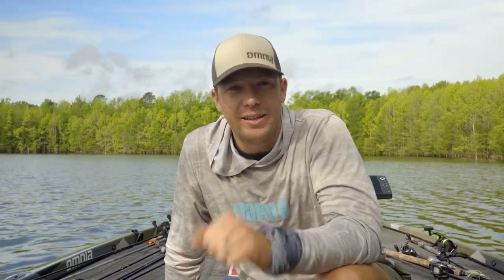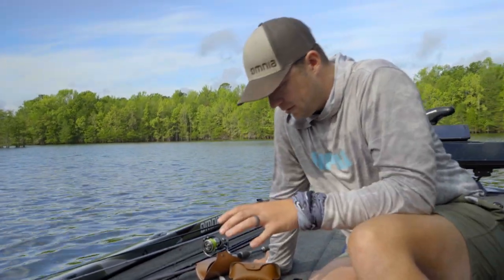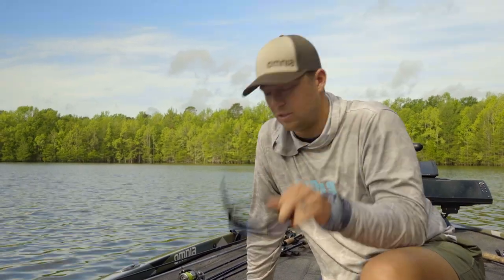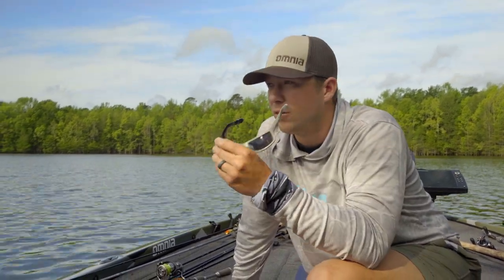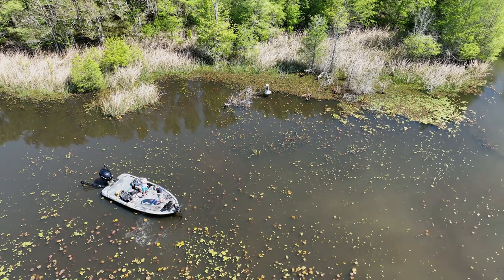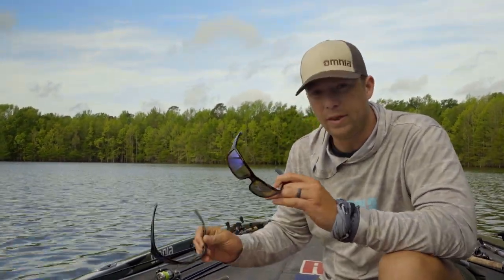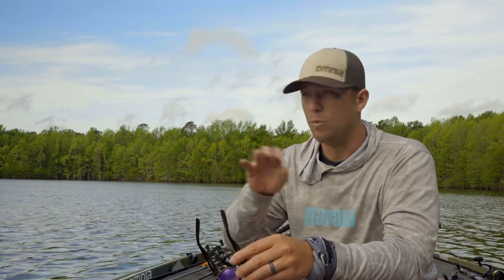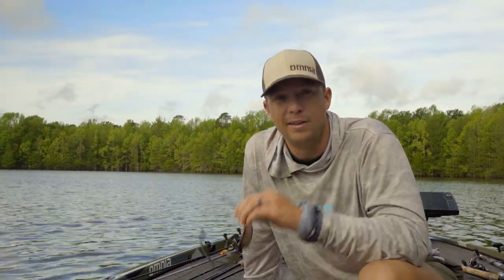How Patrick Walters Chooses Sunglasses Lens Colors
One of the most valuable tools every angler should own is a nice pair of polarized sunglasses. A quality pair of sunglasses, such as those offered by Bajio, not only cut glare drastically to help you stay visually tuned into your surroundings but also serve a primary purpose in keeping your eyes protected. With so many options for frame and lens color combinations, it can be daunting to determine which lens to use. Luckily, Bassmaster Elite Angler and Bajio sponsored pro, Patrick Walters is here to share how he chooses the right lens color for any given condition. When it comes to open water fishing, such as smallmouth angling on the Great Lakes, saltwater fishing, or days with super bright, high skies, Patrick reaches for the Bajio blue mirror lens. The green mirror is excellent for any time you have more green-colored reflection, for example on a sunny day when you're fishing down the bank, there will be more greenish reflections from trees or grass along the shoreline, or simply out mowing the lawn after a long day of fishing. A new favorite of Patrick Walters is the rose mirror finish, which he has found to be his best lens for shallow bed fishing during the springtime for its extreme glare reduction properties. During low light conditions, such as rainy or overcast days, the new violet mirror gets the nod for its ability to brighten your surroundings, even on overcast days with minimal direct sunlight.